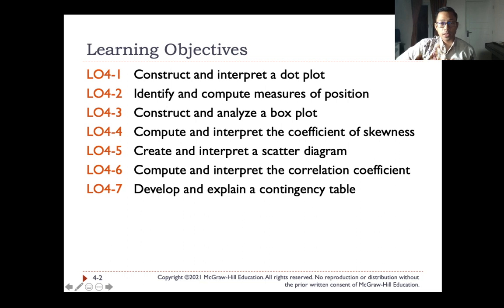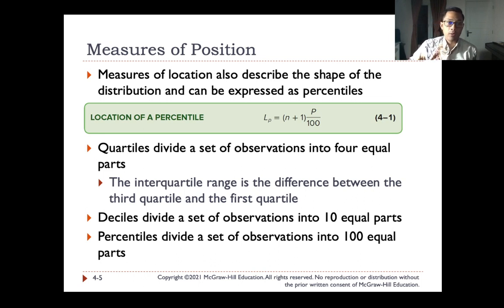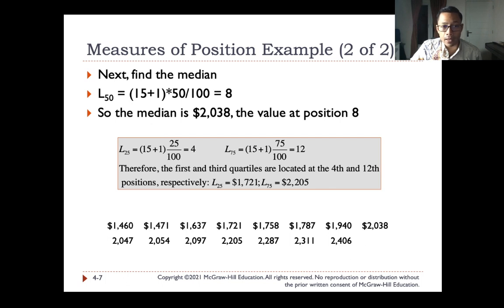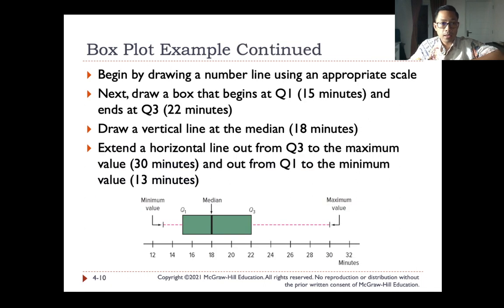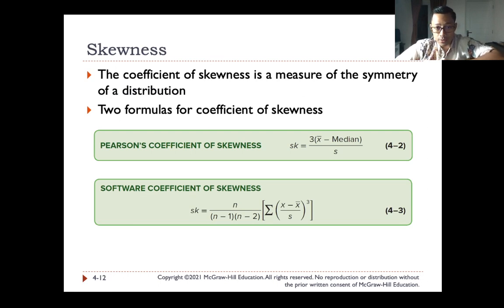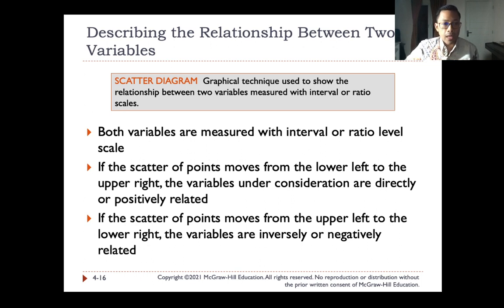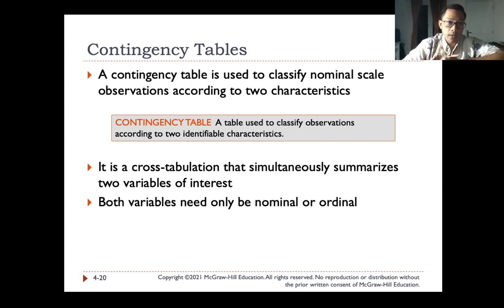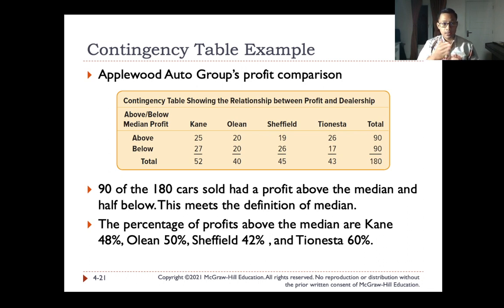Chapter 4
This lecture discusses way to display and report data such as by using a dot plot, a box plot, a scatter diagram, and a contingency table.  The powerpoint slide is provided from Lind, Marchal, and Wathen (2021) by McGraw-Hill Education.